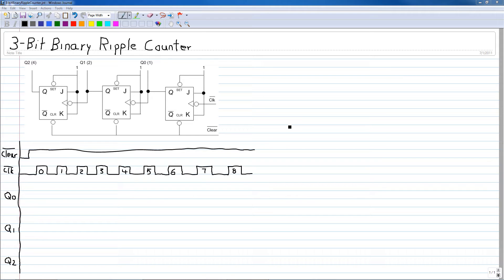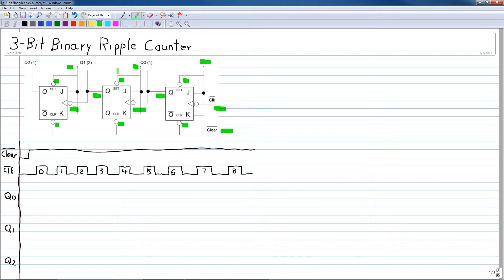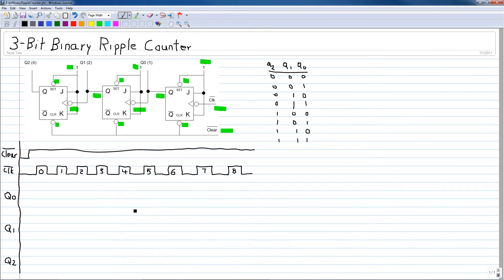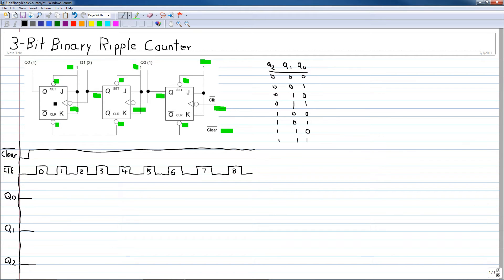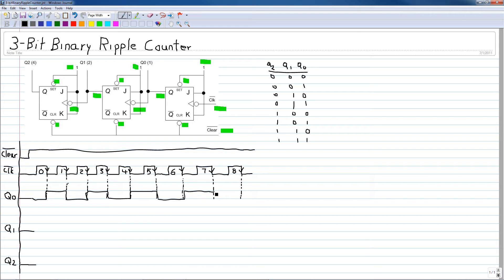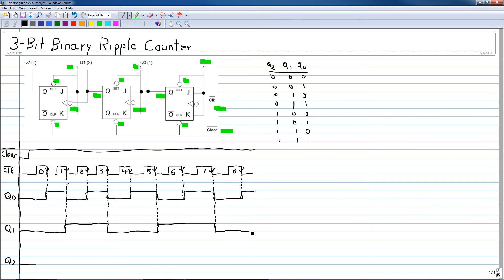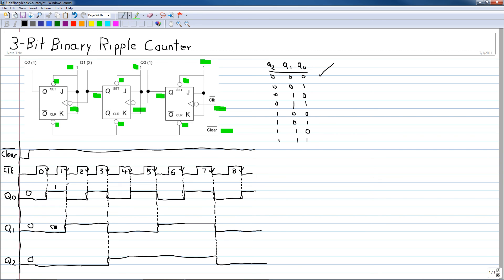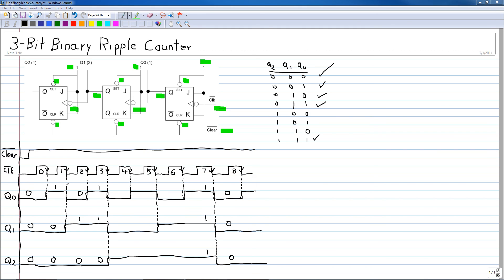3-Bit Binar Ripple Counter.avi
3-Bit binary ripple counter